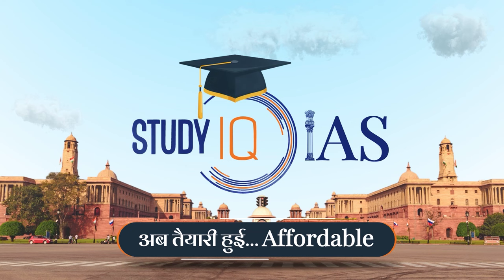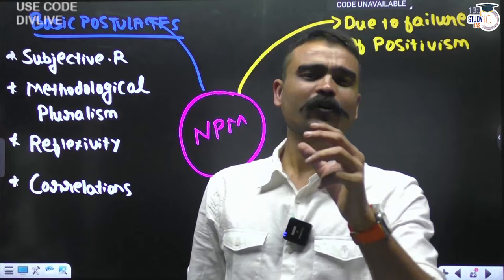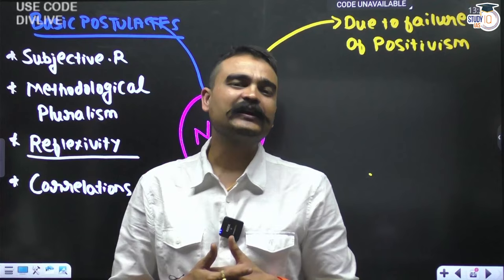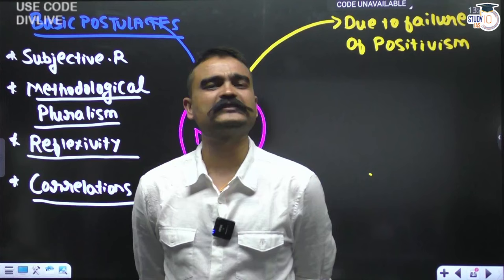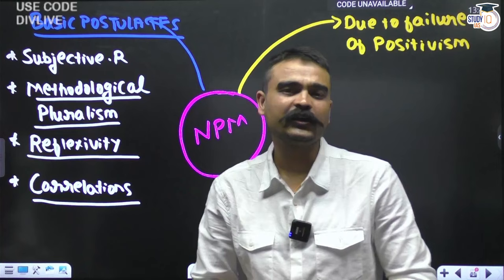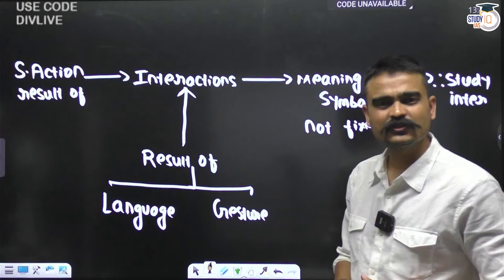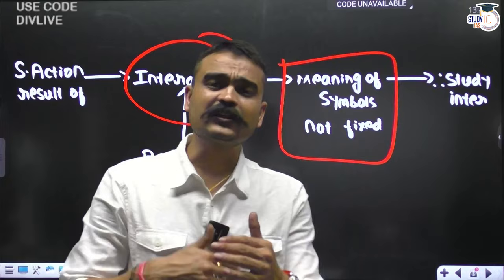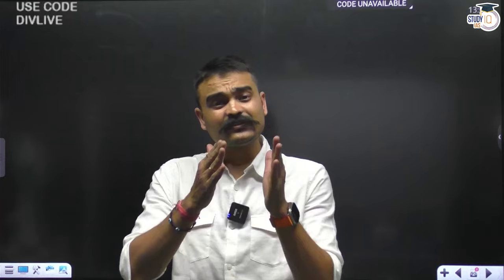Sociology in 10 minutes | New Series | Ep11 NPM - Symbolic Interaction | StudyIQ IAS | UPSC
UPSC IAS (Mains) Combo batch for Sociology - LIVE classes along with Test Series.
Batch Starting on 7th April 2023

UPSC IAS LIVE Prelims to Interview (P2I) 2024 Batch - join now
Admissions closing on 31st March 2023 | Daily Live Classes at 6:00 PM

UPSC IAS (Pre + Mains) LIVE Foundation 2024 Batch 5
Batch Started on 9th March 2023 | Daily Live Classes at 8:00 AM

UPSC IAS (Pre + Mains) LIVE Long Term Foundation 2025 Batch 1
Batch Started on 6th March 2023 | Daily Live Classes at 6:00 PM

Batch Starting on 3rd April 2023 | Batch Timing 6:00 PM

UPSC EPFO (EO+ APFC) Recruitment Test LIVE Batch 3
Batch Starting on 31st March 2023  | Daily Live Classes at 3:00 PM

Join our flagship ‘UPSC IAS Live SIP+ 2023 March Batch to prepare for UPSC prelims 2023 exam.
Batch Started on 9th March 2023 | Class Timing - 3:00 PM

Batch Starting on 30th March 2023 |Class Timing - 7:00 PM

UPSC IAS (Mains) LIVE Sociology Optional 2024 Batch 1
Batch Starting on 7th April 2023 | Class Timing -1:00 PM

UPSC IAS (Mains) LIVE Geography Optional 2024 Batch 3
Batch Starting on 27th March, 2023 | Timing - 1:00 PM

UPSC IAS (Mains) LIVE History Optional 2024 Batch 2
Batch Starting on 17th April, 2023 | Timing - 1:00 PM

UPSC + UPPCS (Pre +Mains) Live Foundation 2024 Batch 4

UPSC + BPSC (Pre + Mains) Live Foundation 2024 Batch 4